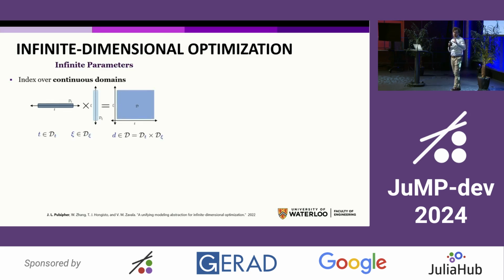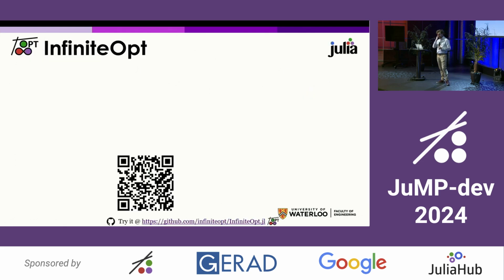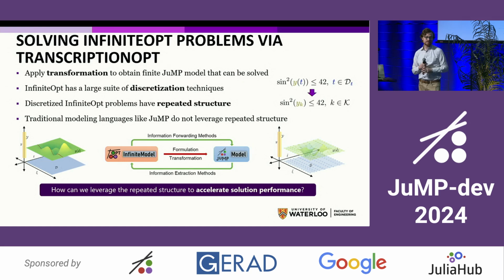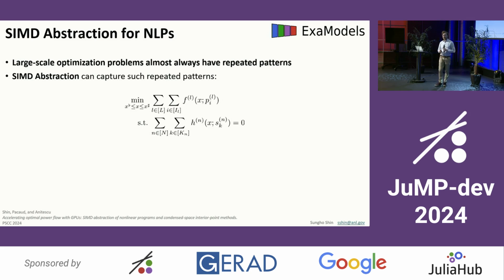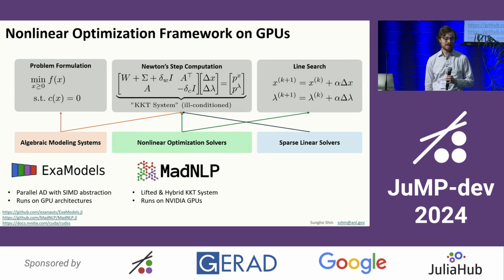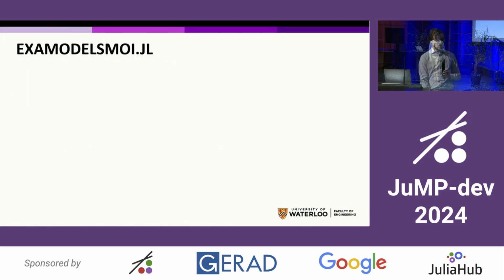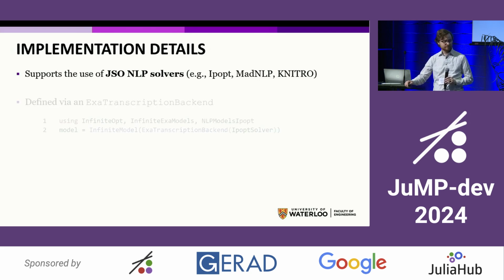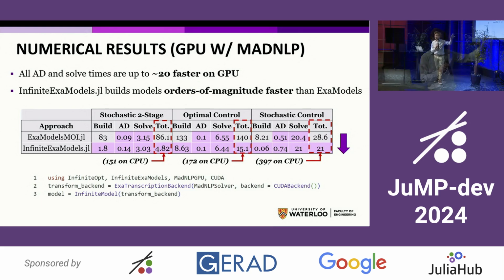InfiniteExaModels.jl: Accelerating Infinite-Dimensional Optimization Problems on CPU & GPU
In this presentation introduces InfiniteExaModels.jl as a modeling framework to efficiently solve nonlinear infinite-dimensional optimization problems. This framework seamlessly integrates InfiniteOpt.jl, a modeling platform tailored for infinite-dimensional optimization models, with ExaModels.jl, an algebraic modeling and automatic differentiation system for nonlinear optimization problems exhibiting repetitive patterns. The primary focus lies in recognizing that the discretization of infinite-dimensional optimization problems often reveals repetitive patterns. Leveraging this structure allows us to significantly enhance the efficiency of derivative evaluations—a common computational bottleneck in nonlinear optimization procedures.